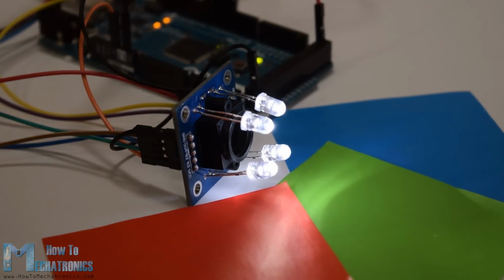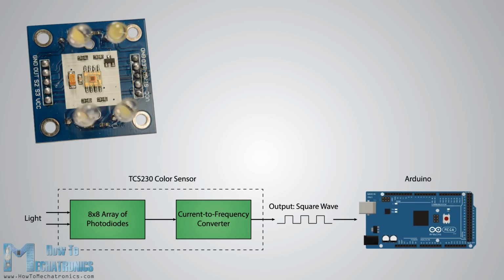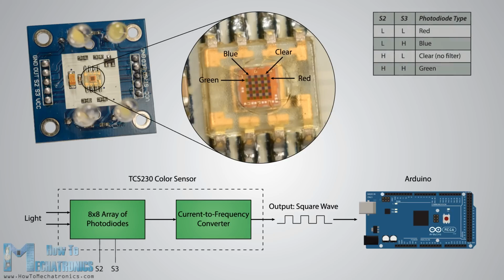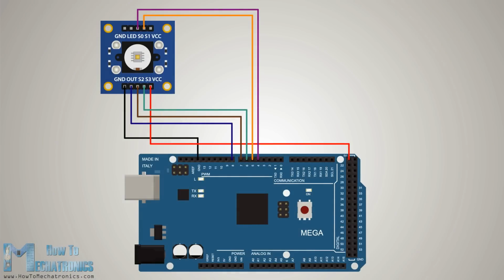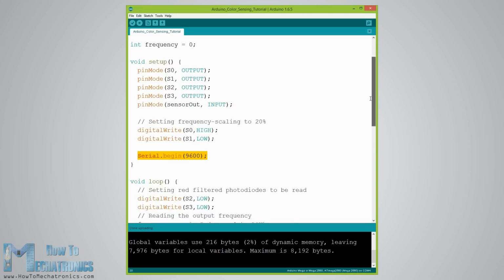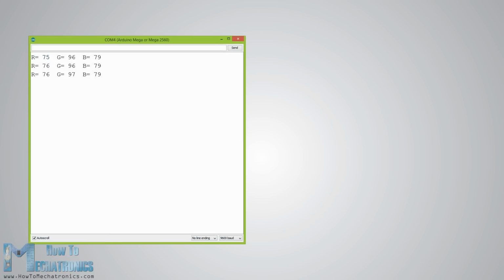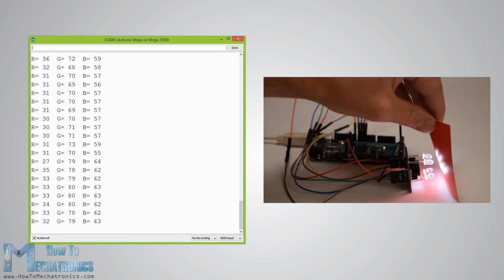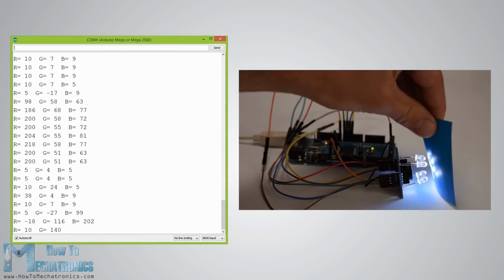Arduino Color Sensing Tutorial - TCS230 TCS3200 Color Sensor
► Find more details, circuit schematics and source codes on my official website.

In this Arduino Tutorial we will learn how to detect colors using Arduino and the TCS230 / TCS3200 Color Sensor.